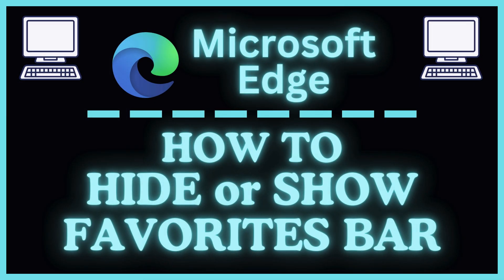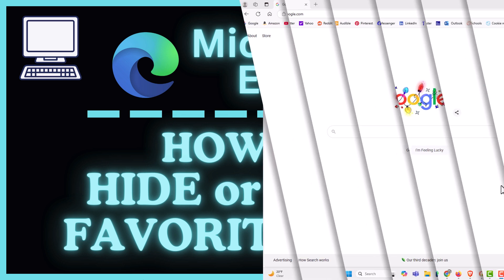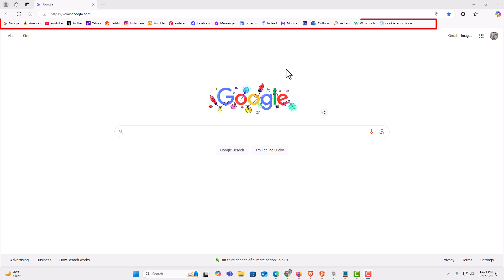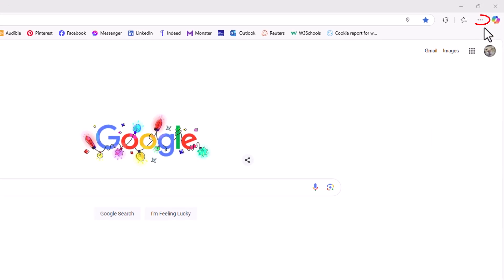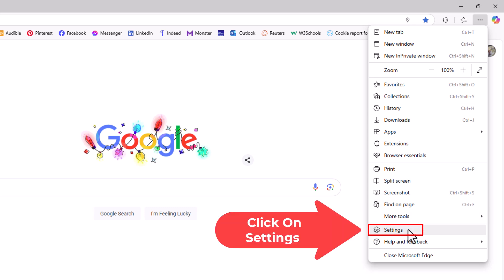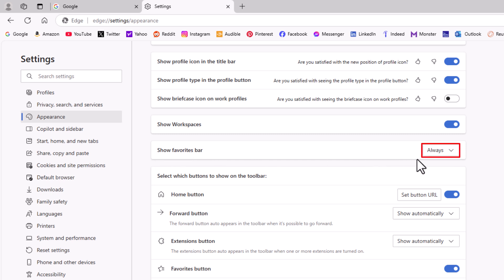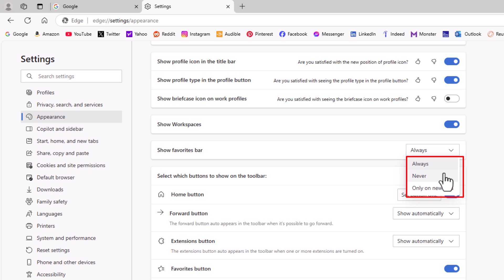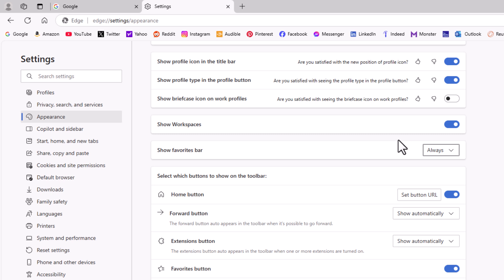How To Hide Or Show The Favorites Bar In The Microsoft Edge Web Browser | PC Tutorial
Learn how to easily hide or show the Favorites Bar in the Microsoft Edge web browser using your PC. Whether you prefer a clean interface or want quick access to your favorite websites, this step-by-step tutorial will guide you through customizing your browser to match your needs. Perfect for beginners and seasoned users alike!

Simple Steps
1. Open The Microsoft Edge Browser.
2. Click On The 3 Dot Hamburger Menu In The Upper Right Hand Corner.
3. Select "Settings" from the dropdown.
4. In the left side pane, select "Appearance".
5. In the "Show Favorites Bar" area, click the dropdown and choose either "Always, Never, Or Only On New Tabs".

Chapters
0:00 How To Turn On Or Off The Favorites Bar In The Edge Browser
0:19 Open The Microsoft Edge Browser
0:40 Click On The 3 Dot Hamburger Menu
0:51 Select Settings
1:02 In The Left Pane Select Appearance
1:12 Click On Next To Show Favorites Bar
1:22 How To Turn Off The Favorites Bar In The Edge Web Browser
1:32 How To Turn On The Favorites Bar In The Edge Web Browser